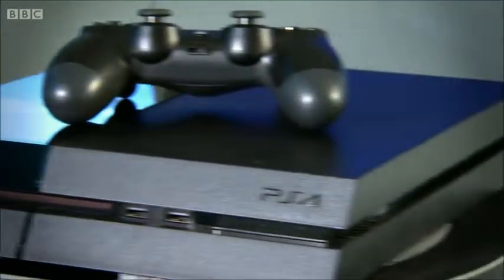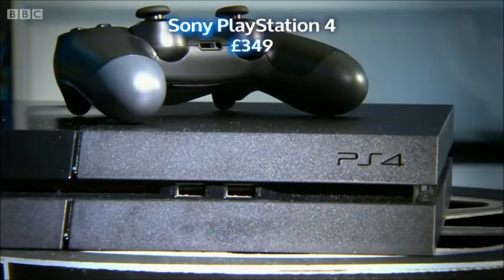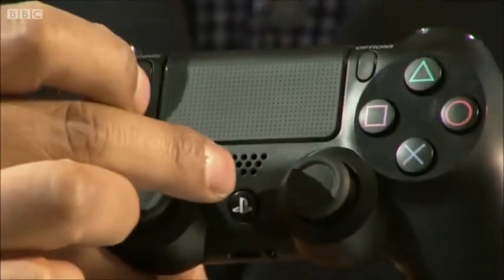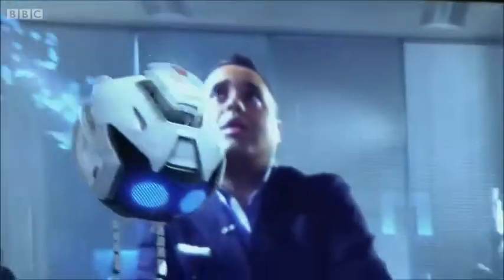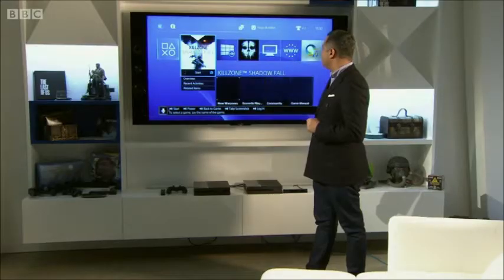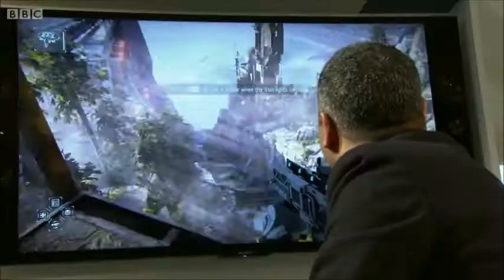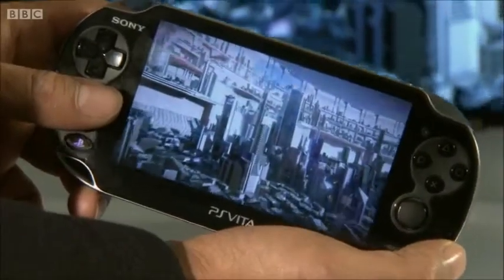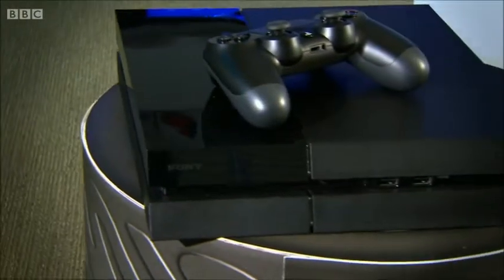PlayStation 4 reviewed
Sony's next-generation console, the PlayStation 4, is due to be released in the US on 15 November 2013.

The console has 8GB of system memory, 500GB of storage and a Blu-ray player.